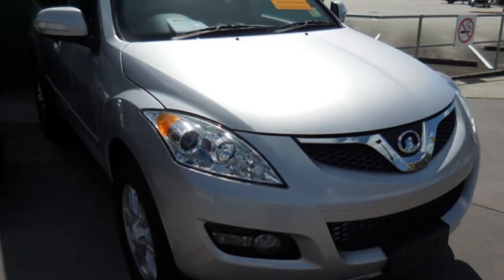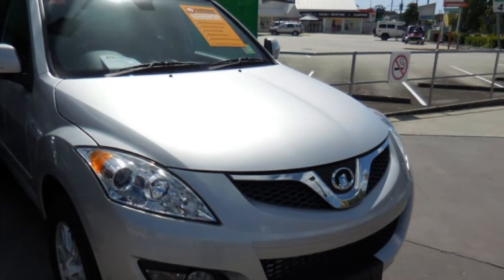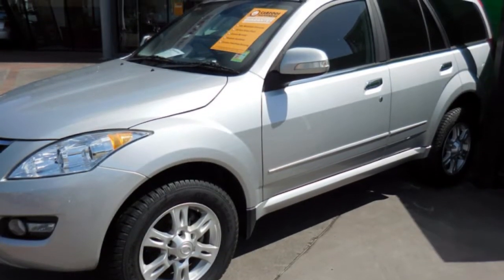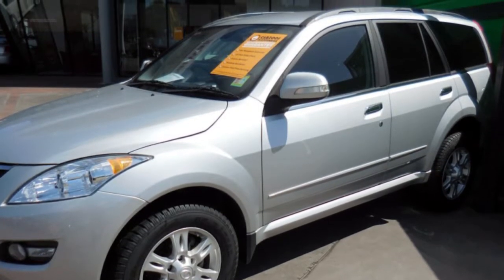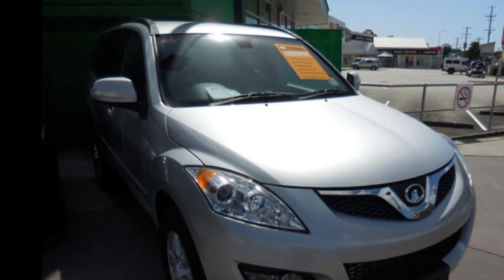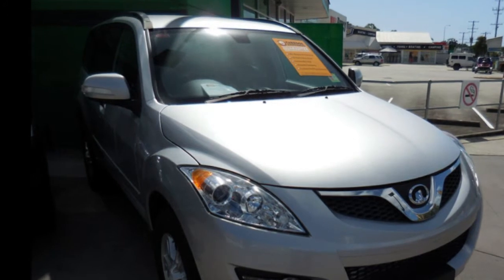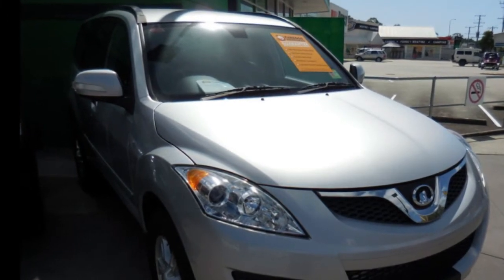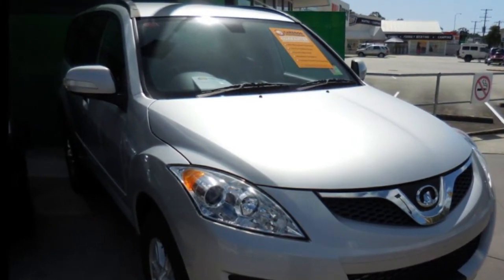2013 Great Wall X200 K2 MY13 Sky Silver 5 Speed Automatic Wagon